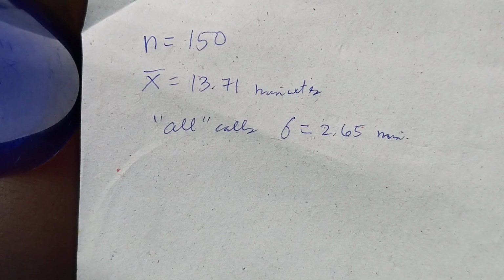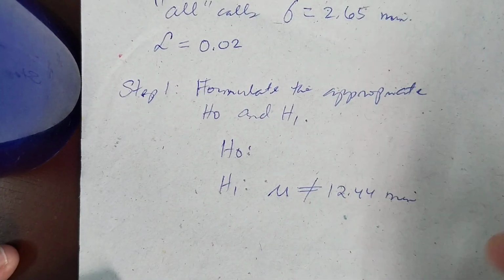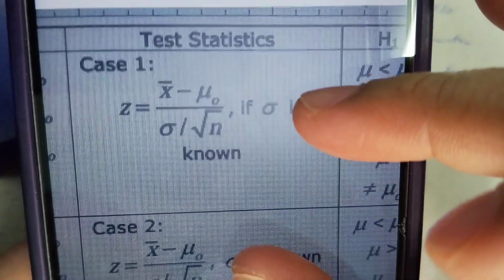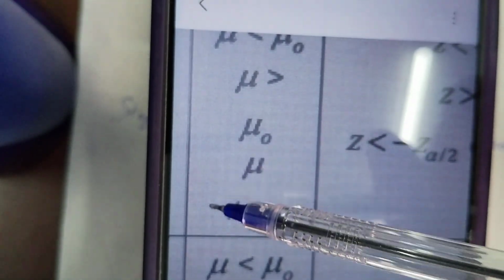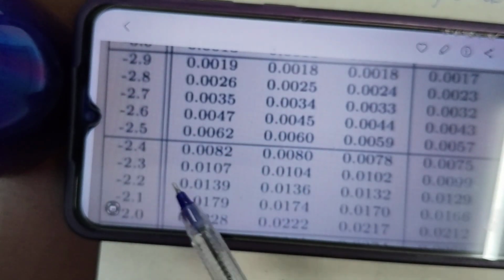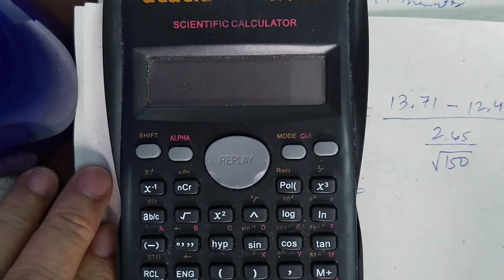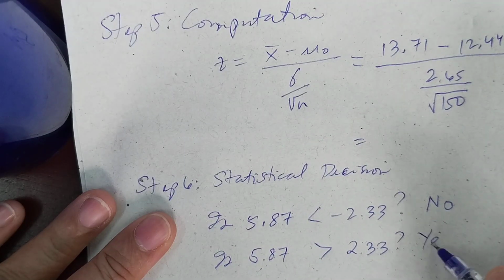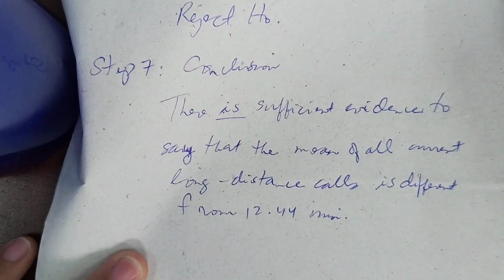Test One Population Mean